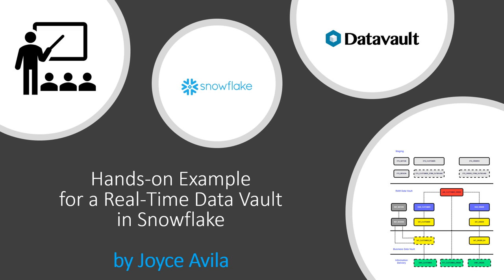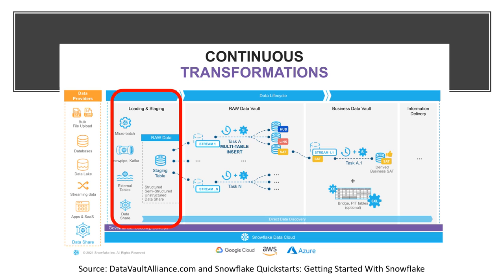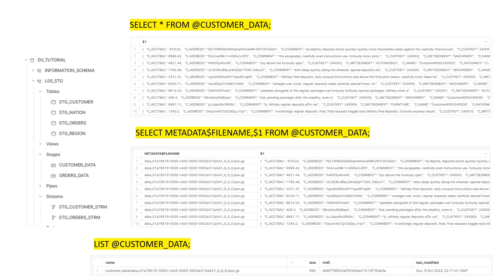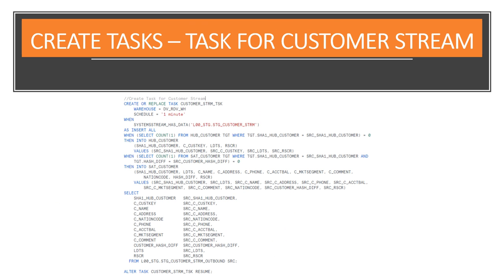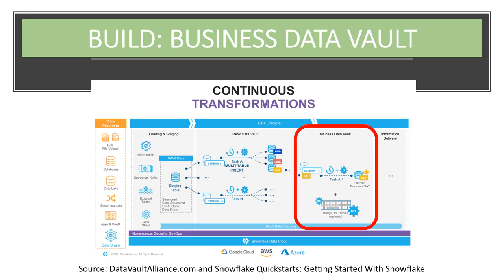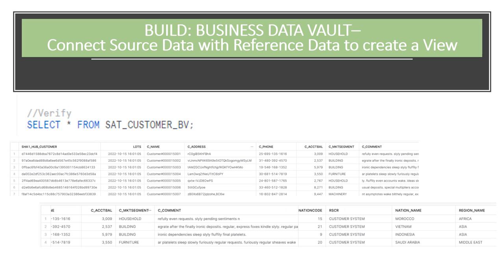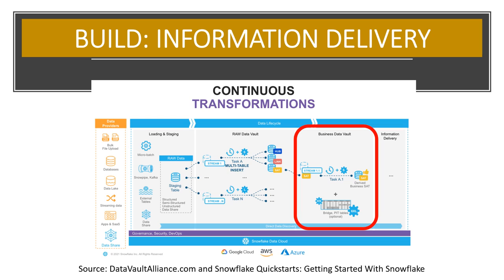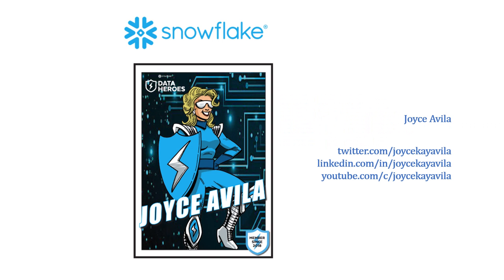Snowflake NRT Real-Time Data Vault 2.0 Implementation (Step by Step Hands on Example with Code)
In this hands-on tutorial, you’ll learn how to implement Data Vault on Snowflake.  To keep things simple, we’ll use the Snowflake sample data set that comes with your Snowflake org to create some of the basic objects that you’ll need.  We’ll also leverage streams, tasks, and Snowpipe to build some data pipelines.